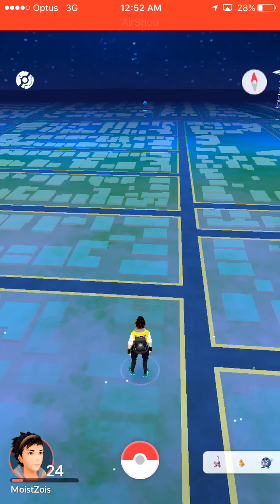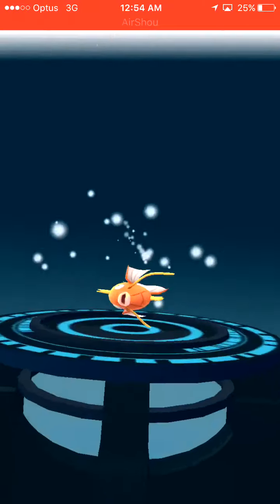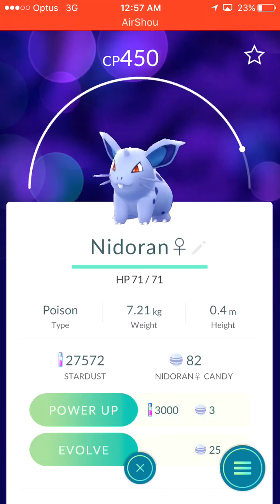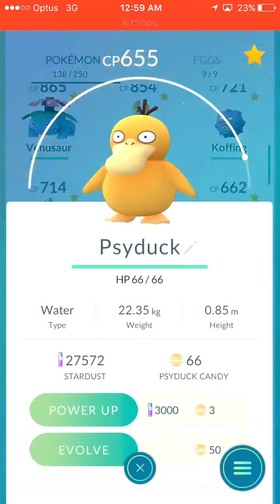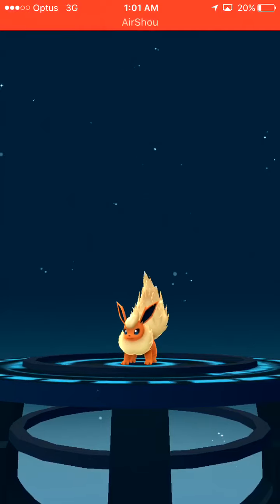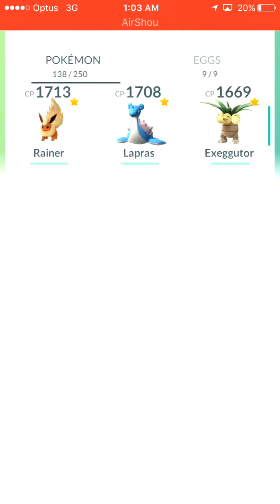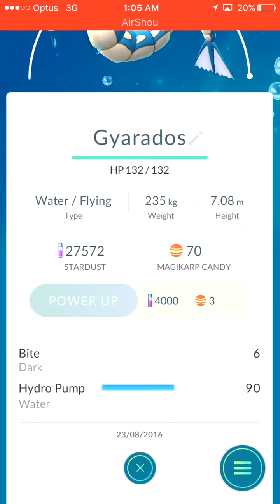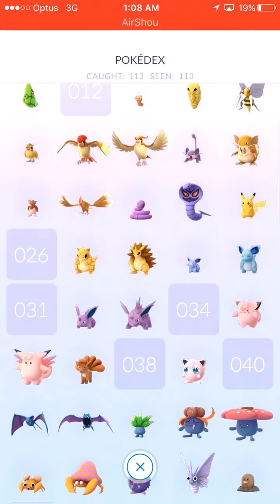Pokémon GO ASMR | Evolving Into A Gyarados!! + My Collection! [Whispered]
I finally managed to gather enough magikarps to evolve one into a Gyarados! Lay back and enjoy.